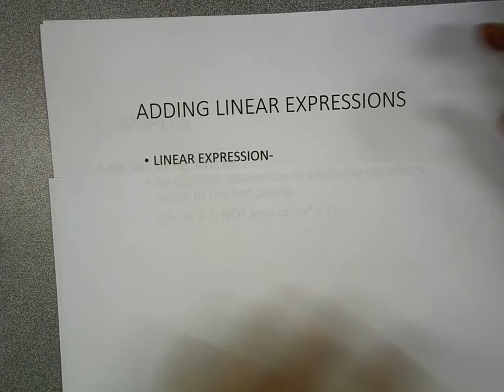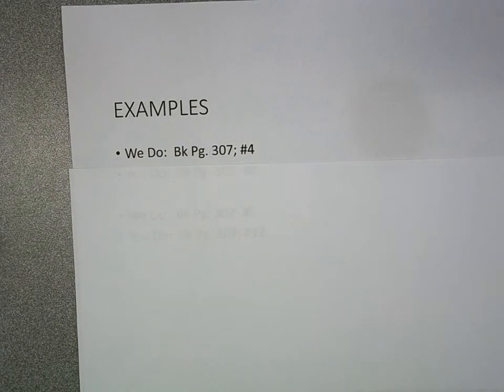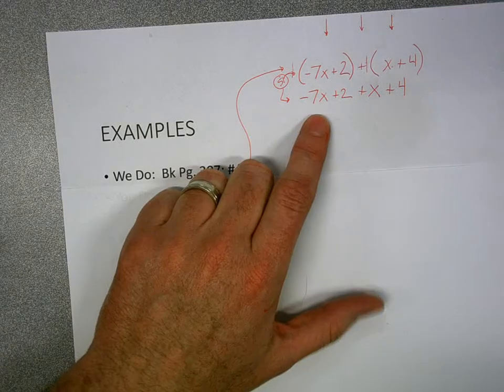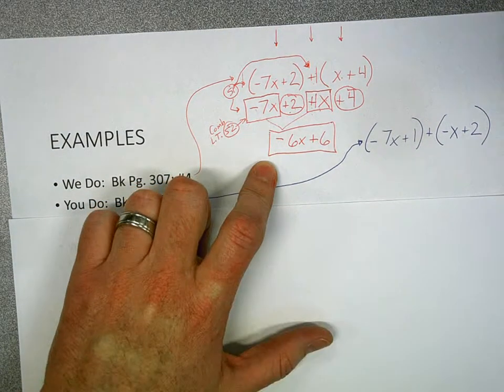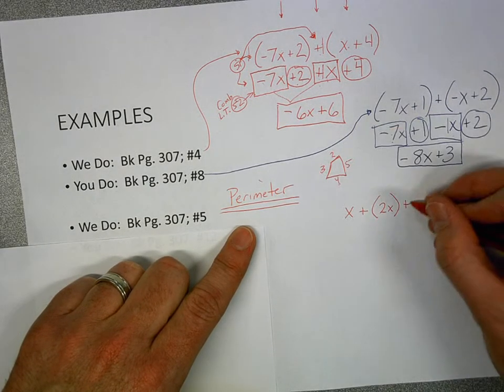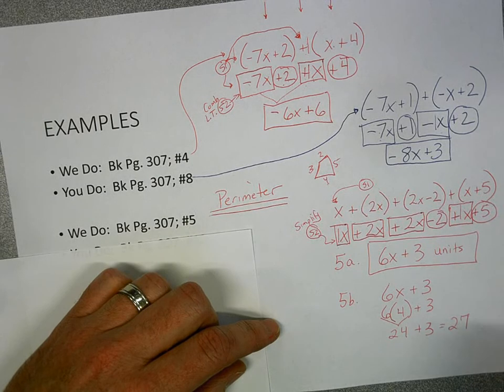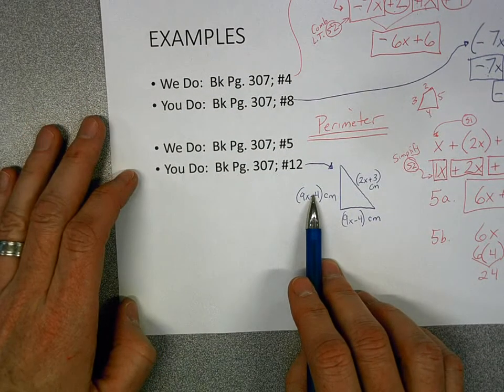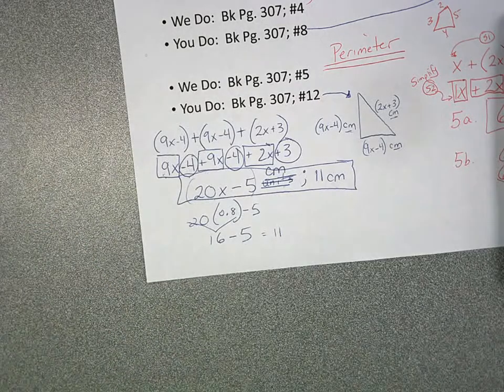Adding Linear Expressions- Chapter 7 Lesson 3- Advanced Math 7